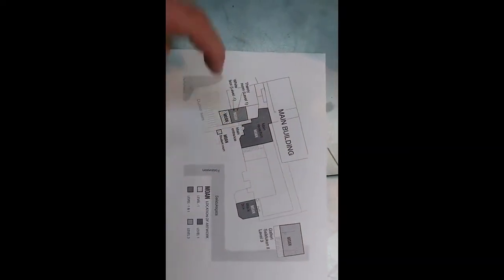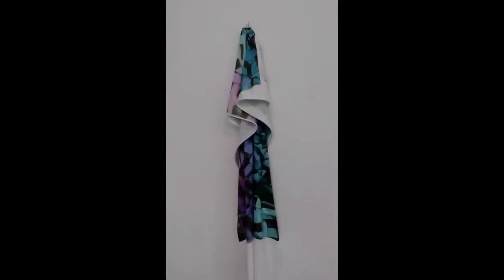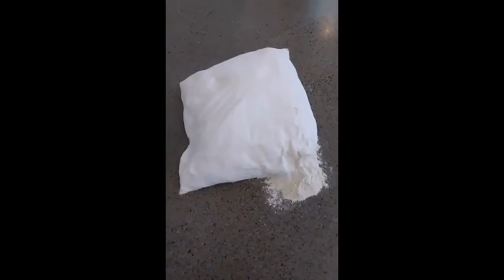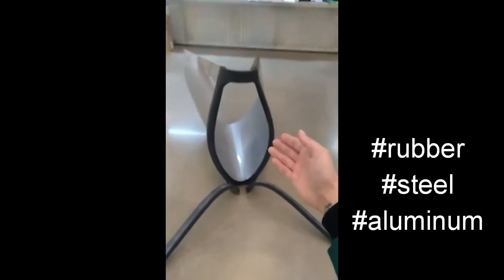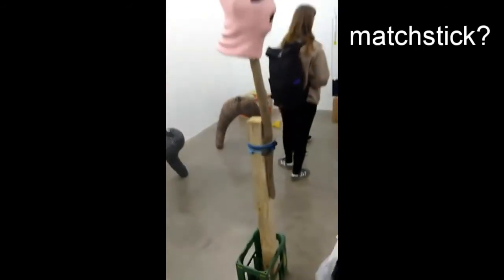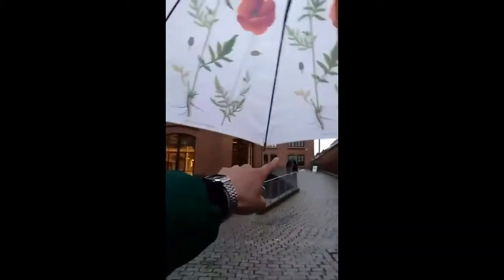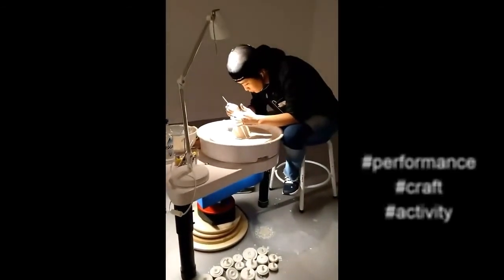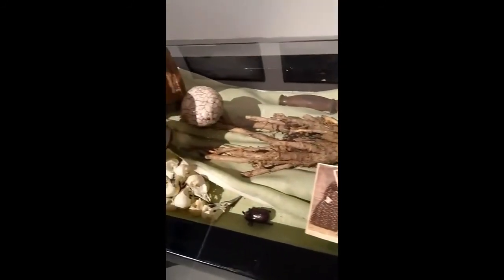FearTV episode 13 - "MOAN - by 23 artists" 31st of march, 2017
Franky navigates through the collective exhibition "MOAN" on the opening day that took place the 31st of march, 2017 (another one for the archives);

MOAN, a typically singular expression of passion or boredom, becomes something else when shared by a group. In this year's Medium & Material Based Art and Art and Public Space MA1 exhibition, the voices of 23 artists rise from their unique practices to chorus together. It is a culminating review of a year of experiments and research, rare spheres of development, by a class collective that engages with play as well as democracy.